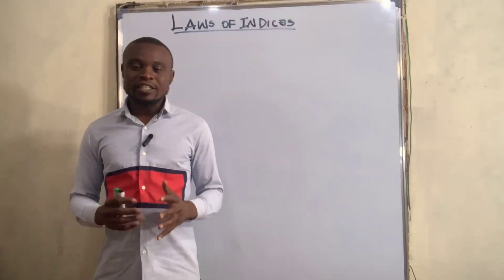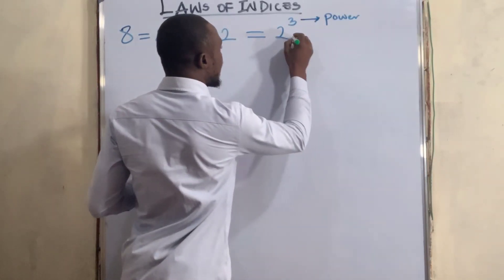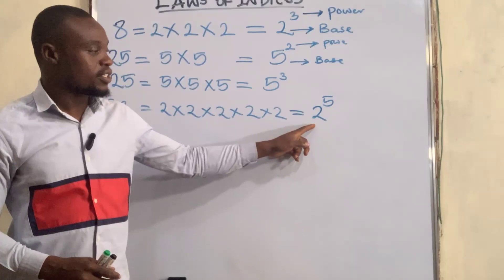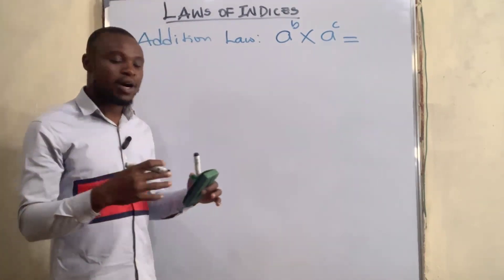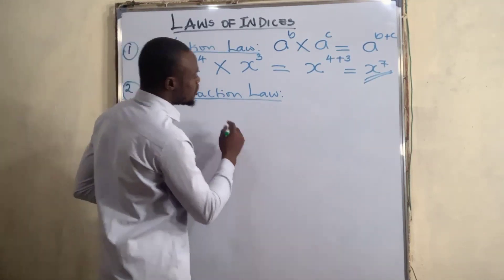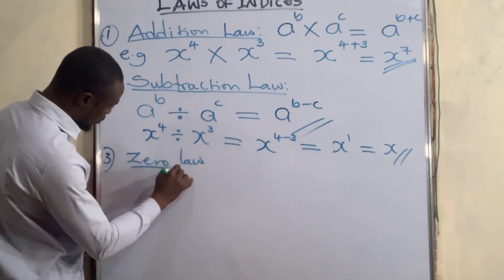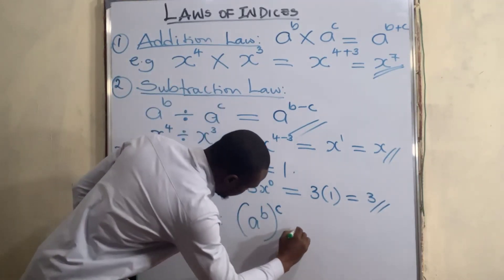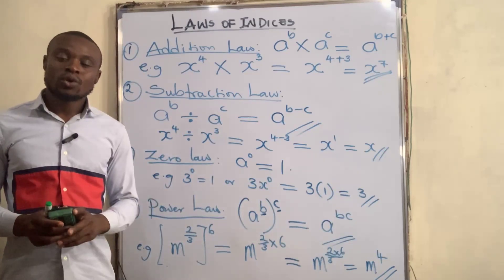Laws of indices| learn the 4 basic laws of indices.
This is a well explained video on the laws of indices.
It started with what indices is then to index (power or exponent)
Some examples of numbers in exponential or index form were given.

The 4 Basic laws are
1. The addition law
2. The subtraction law
3. Zero law or zero index
4. Power law.

I intend to create content on each of the laws for easy understanding beyond the exam level.